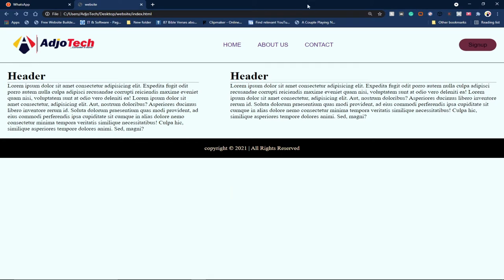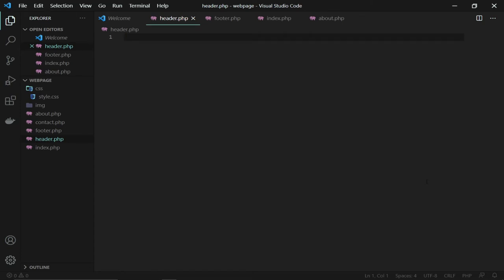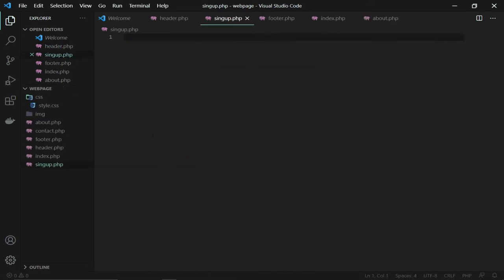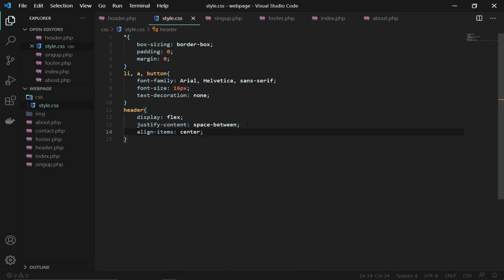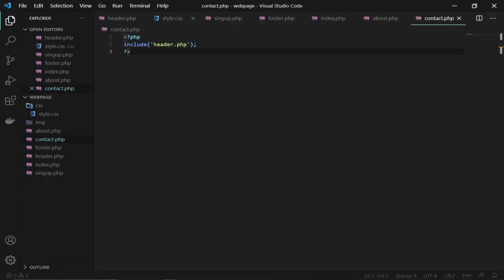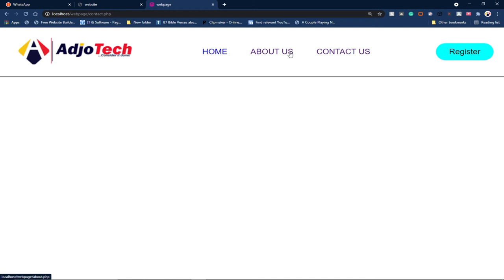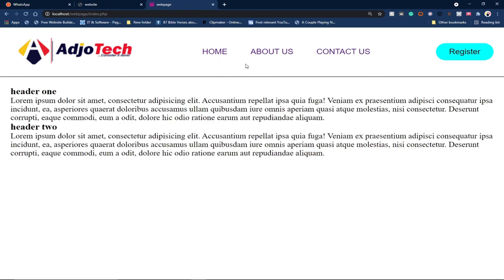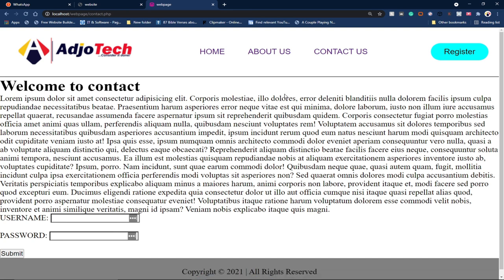How to make a website using html and CSS for beginners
Learn How to make a website using html and CSS step by step. In this tutorial, I will be teaching you everything you need to know in order to start coding a complete website from start to finish using HTML, CSS, and PHP. I will be using visual studios code editor to write all my codes, I believe VS code editor is probably the best out there, Subscribe to this channel, and support us create better content even better than this. coding HTML/CSS

css animation
html csshtml css tutorial
html for beginners
html tutorial
html tutorial for beginners
html website
html5
learn html
web design
web development
website design